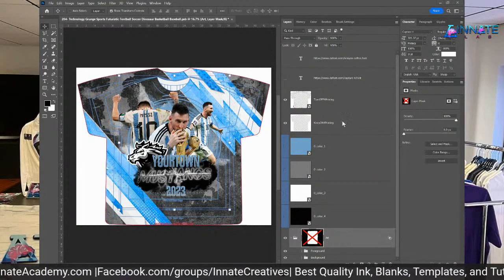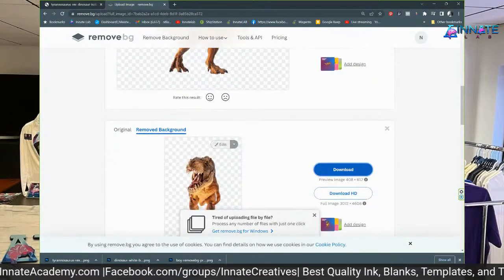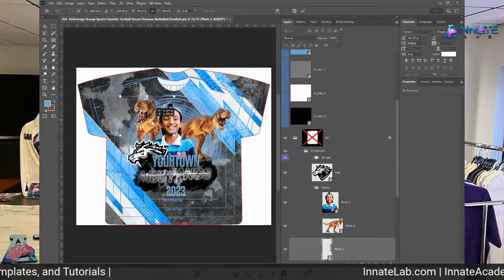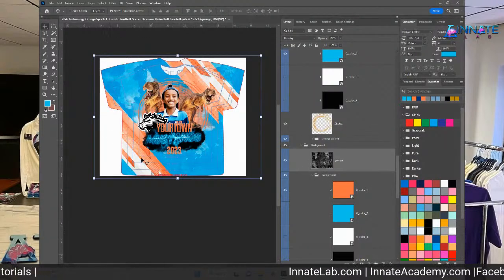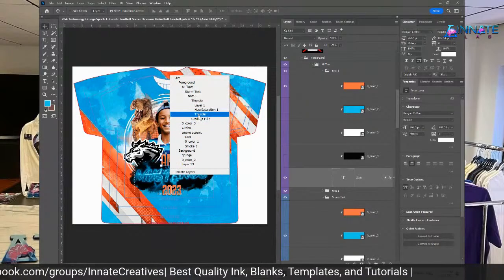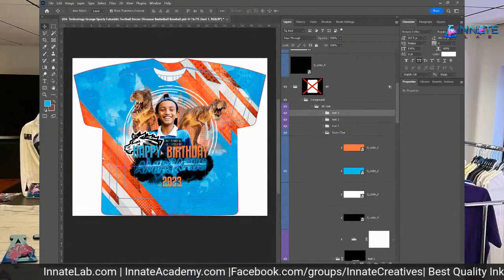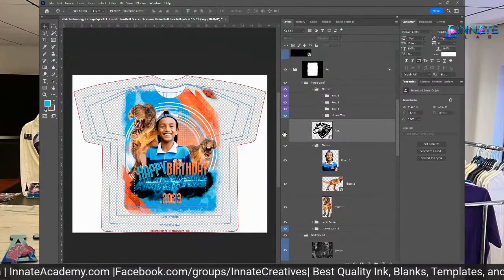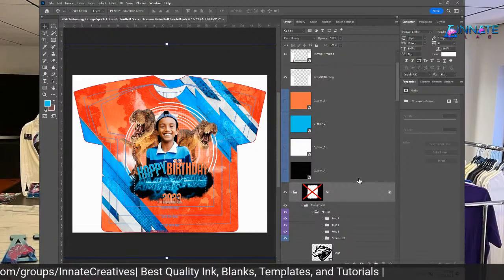204- Technology Sports Futuristic Football Soccer Dinosaur Basketball Baseball Photoshop Template